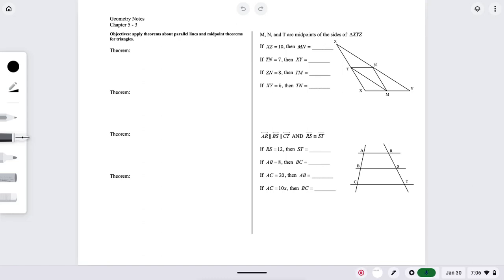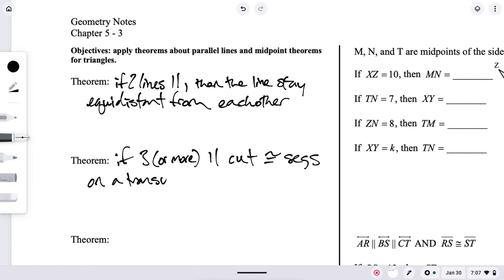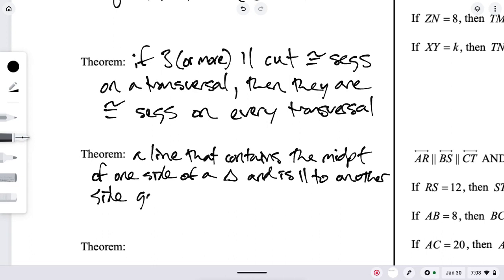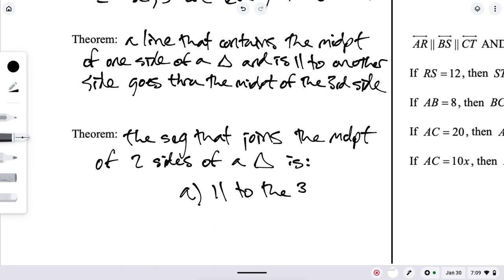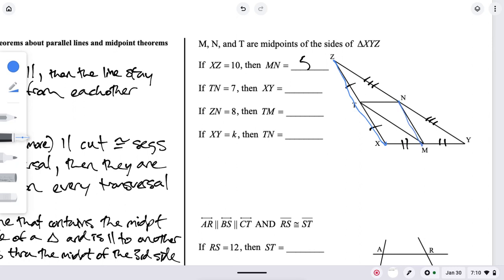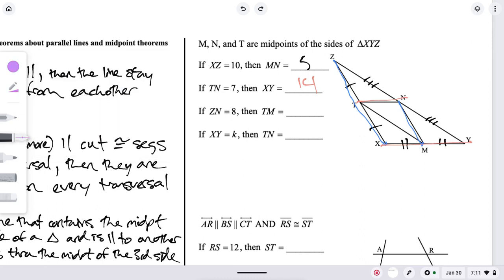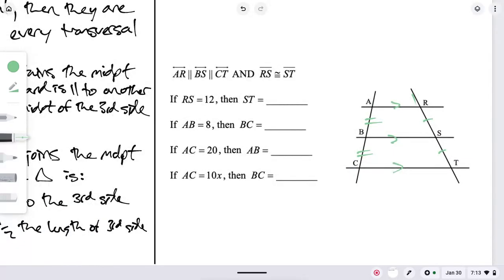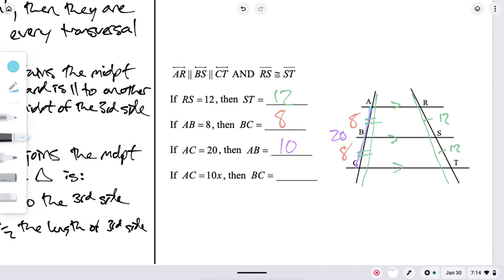geo notes 5 3